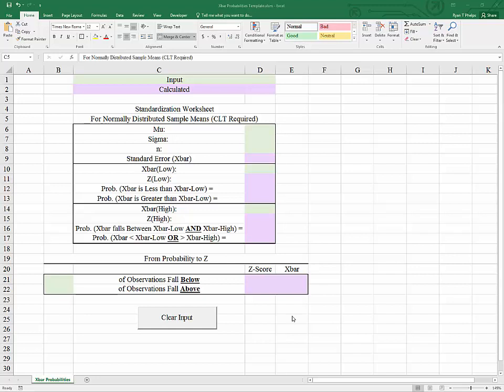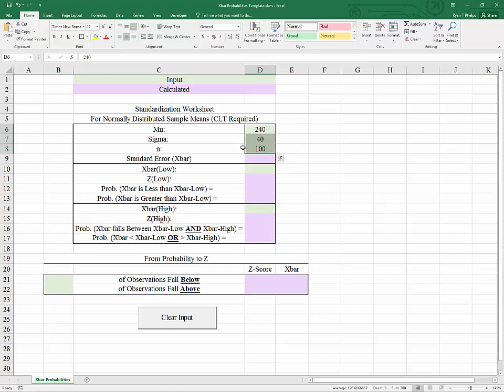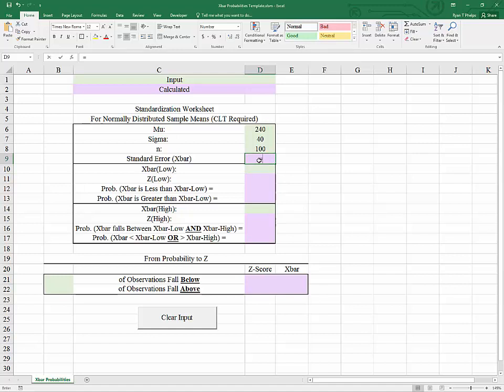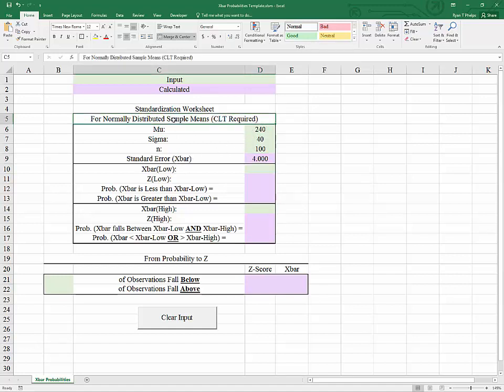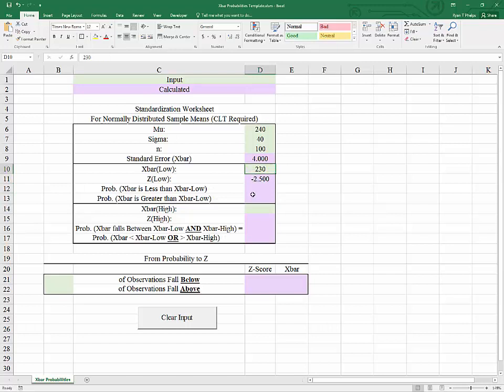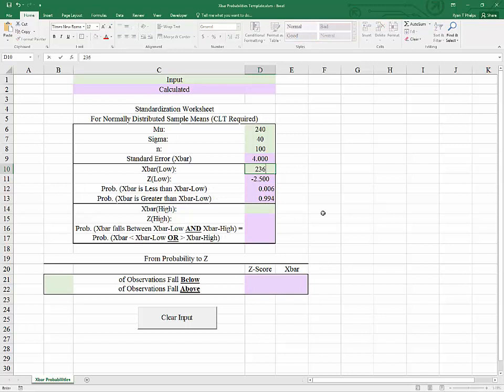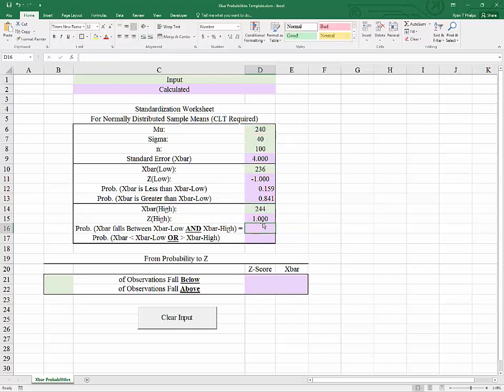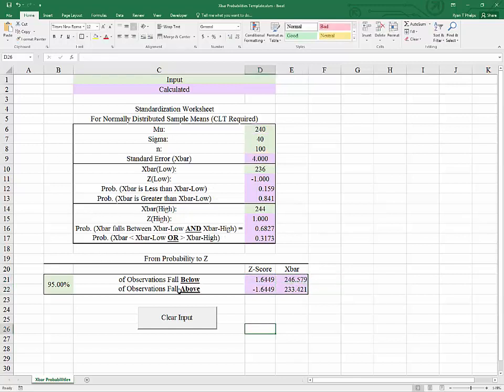Excel 2016 Template for Finding Probabilities Involving the Sample Mean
Learn to build an Excel 2016 template for finding probabilities related to the sample average when the Central Limit Theorem applies, and the sample mean has an approximately normal distribution.